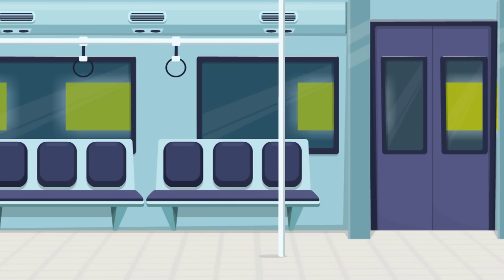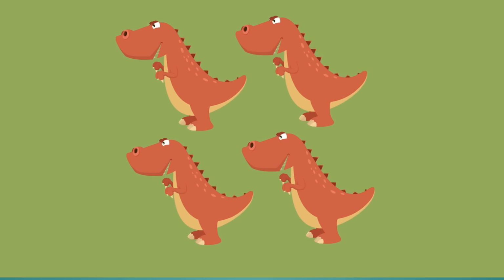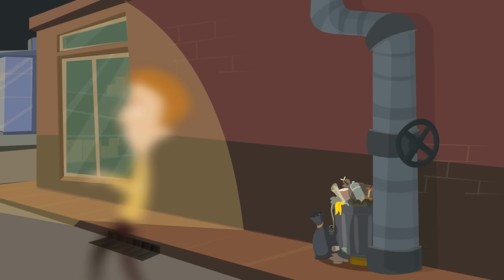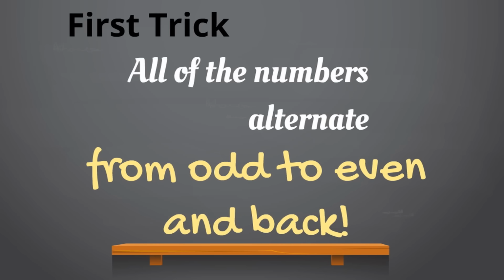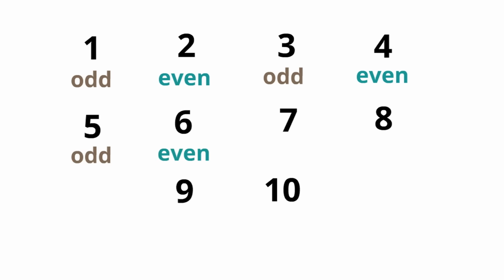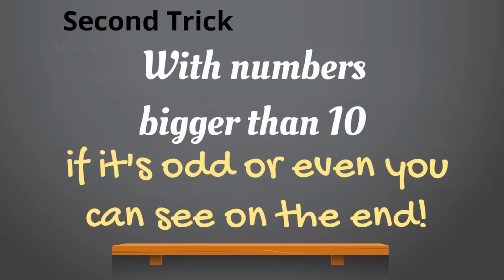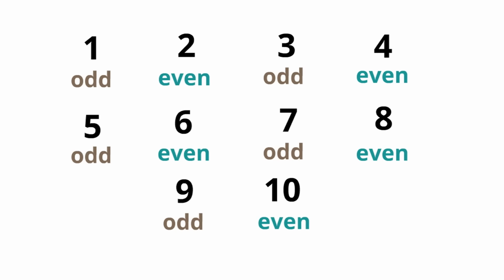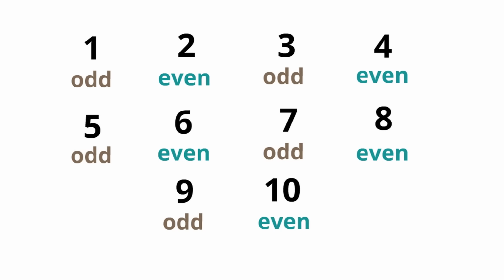Even and Odd Lesson for Children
This is a full lesson video on even and odd numbers for children! Learn the fundamentals of even and odd numbers, including two tricks to identify them easily!

This video was originally uploaded as a shortened version of my Even and Odd Numbers for Kids video.

Daniel
"Homeschool Pop"